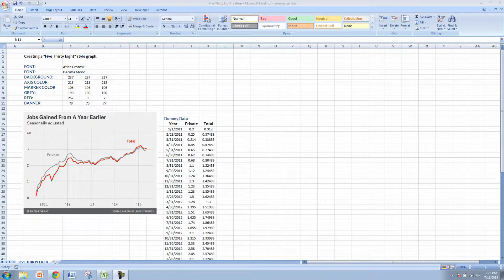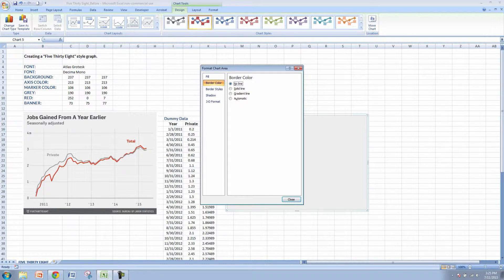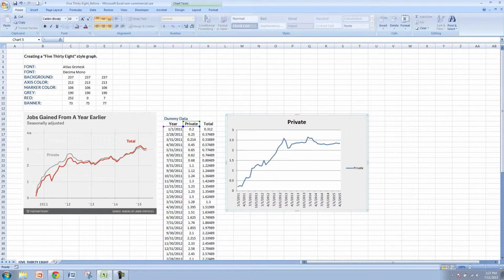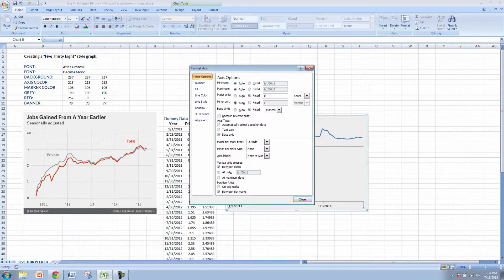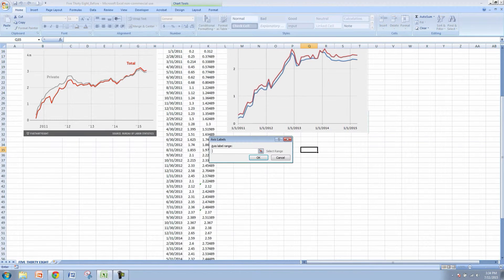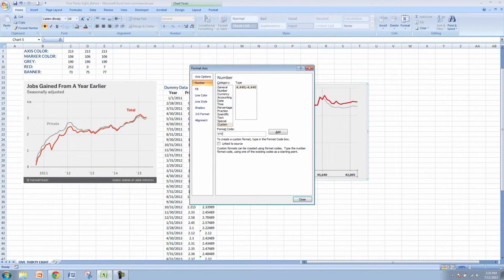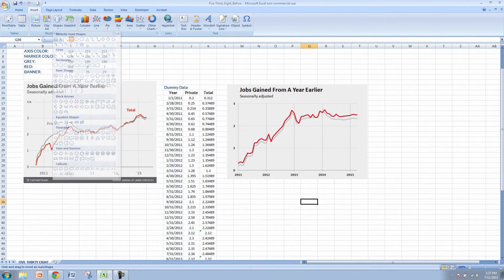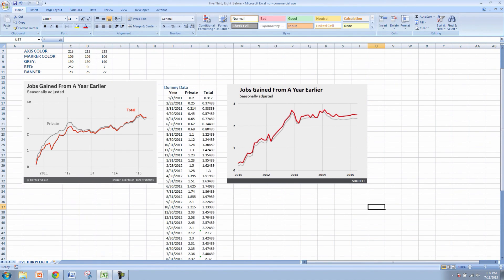How to Create a FiveThirtyEight Graph in Excel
Learn how to create a graph in the style of the popular website FiveThirtyEight in Excel.